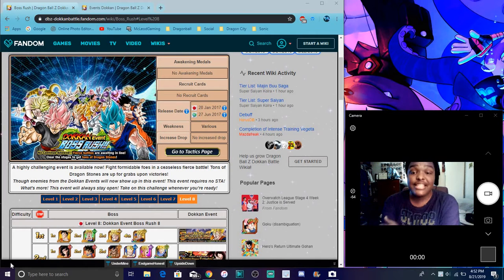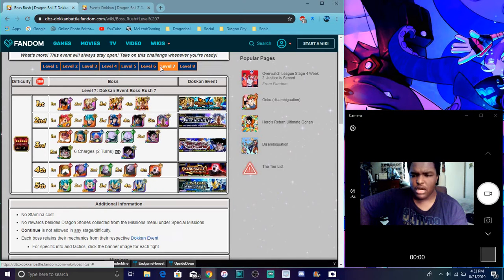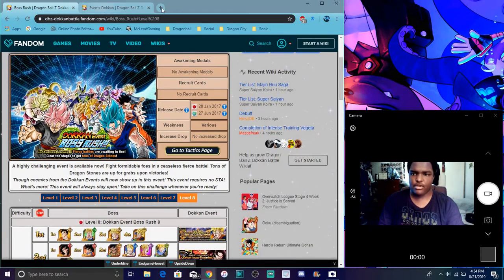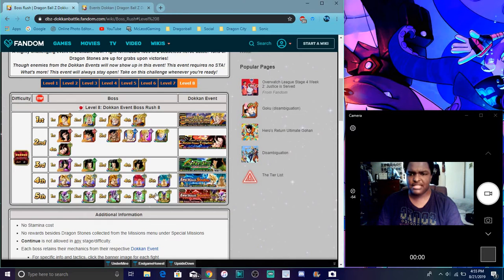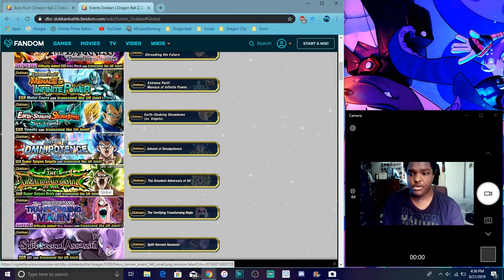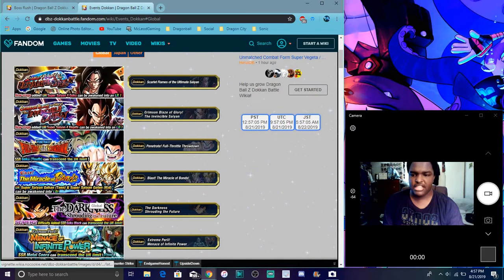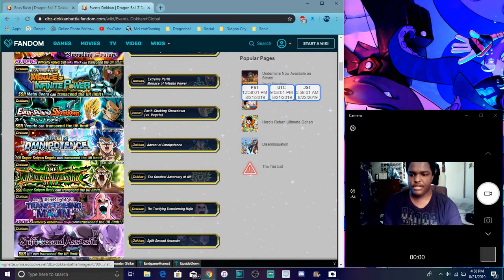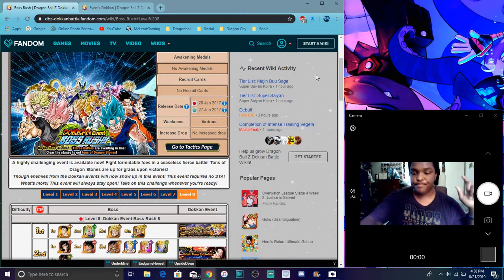A New Boss Is Coming My Predictions & Thoughts On What It Maybe DBZ Dokkan Battle